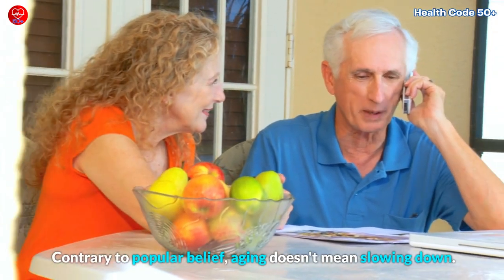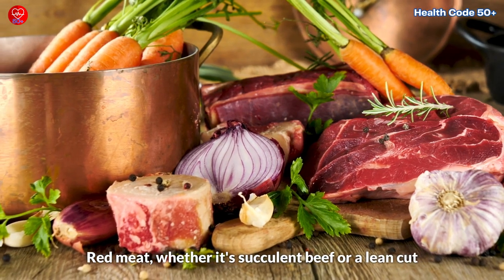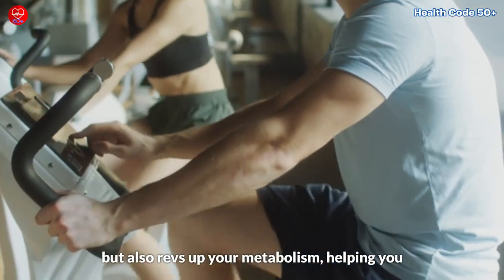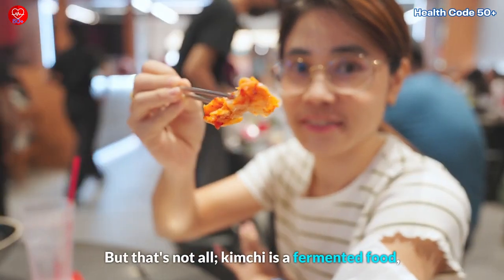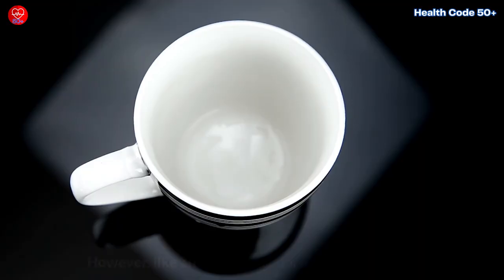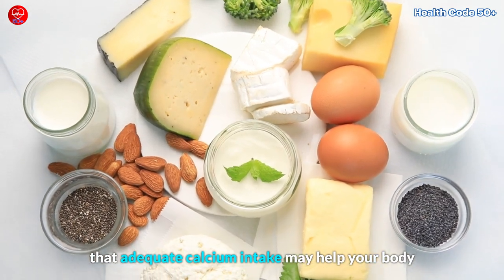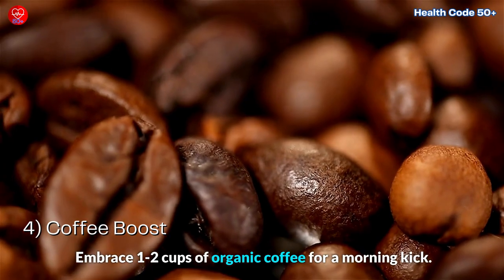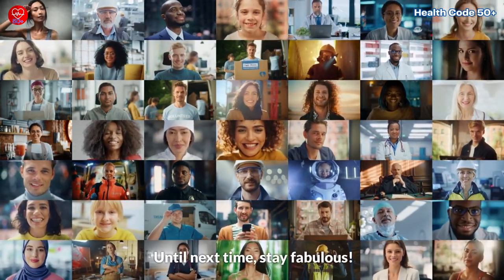5 Everyday Foods That Boost Metabolism and Lose Weight After 50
5 Everyday Foods That Boost Metabolism and Lose Weight After 50

Embark on a journey to rediscover vitality in your 50s! In this video, we unveil the secrets to maintaining a lean physique and supercharging metabolism as you gracefully navigate the golden years. Learn about five everyday foods that are metabolic allies, supporting health and fitness goals. From the iron boost of red meat to the protein prowess of eggs, the spicy kick of kimchi, the brewed magic of coffee, and the metabolic power of milk—these foods are your companions to a vibrant and energetic lifestyle. Follow practical action steps to seamlessly incorporate these delights into your routine.

🌟Welcome to Health Code 50+! Join us on a transformative journey🚀 to help you enjoy your vibrant, illness-free life after 50. Whether you're looking to lose weight🏋️‍♀️, prevent illness🏥, boost energy levels⚡️, enhance nutrition intake🥗, or simply age gracefully😌, we have you covered. Each video concludes with practical 'Action Steps'📋 for easy implementation. Age is just a number, so let's embrace a life full of wellness, longevity🎉, and unwavering vitality💪.